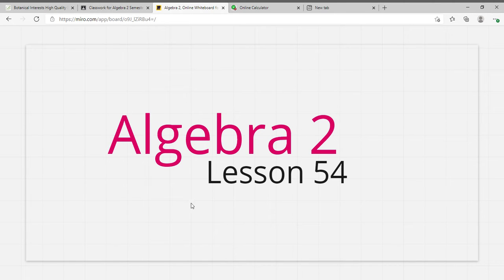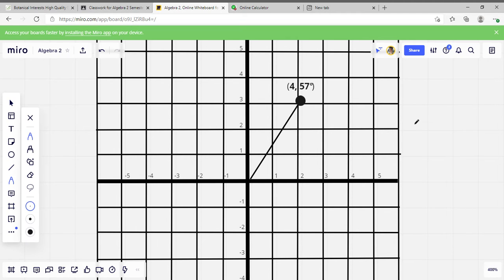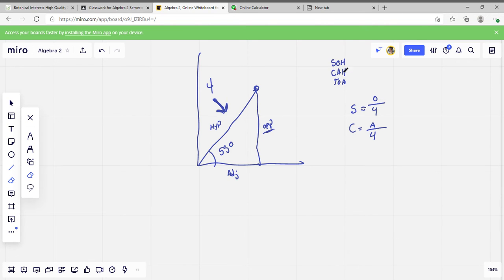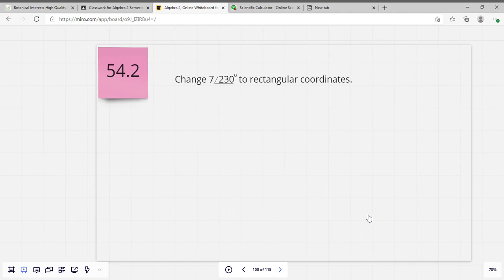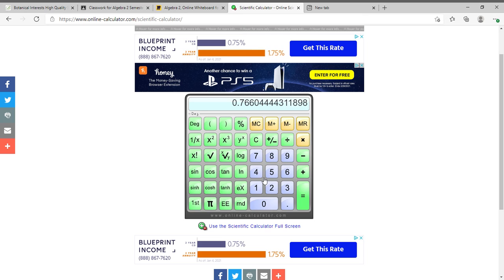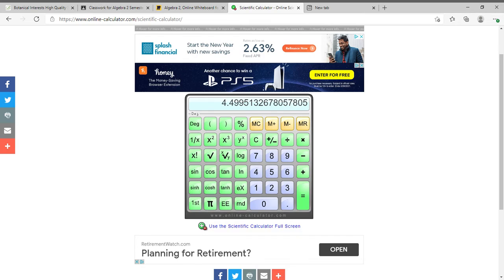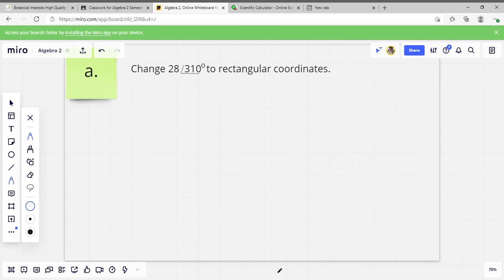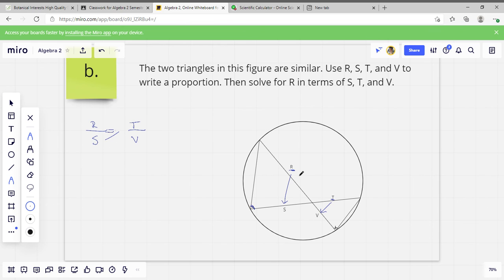Algebra 2 Lesson 54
Lesson 54
Polar Coordinates
Similar Triangles